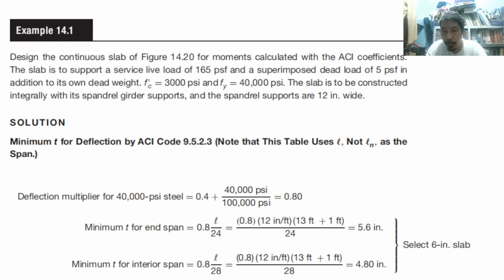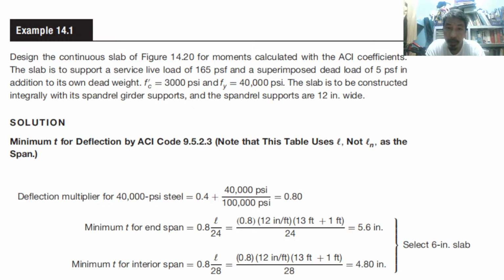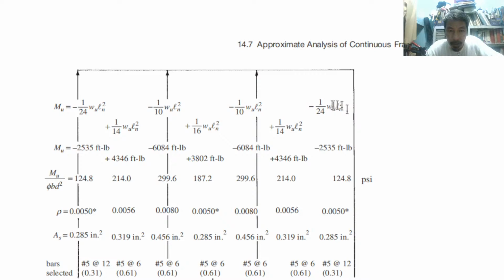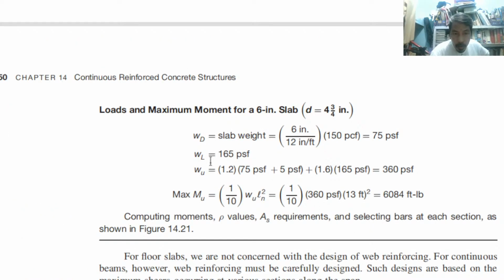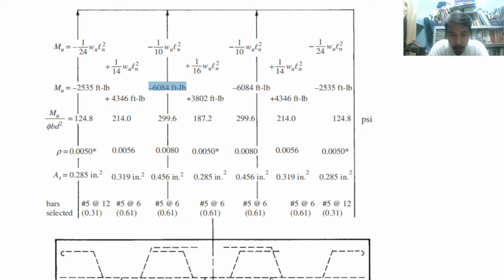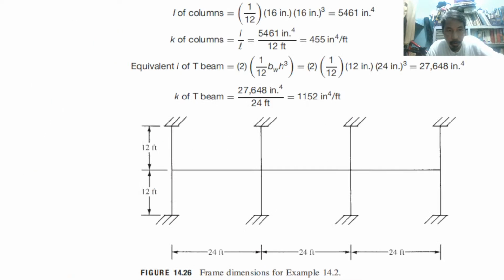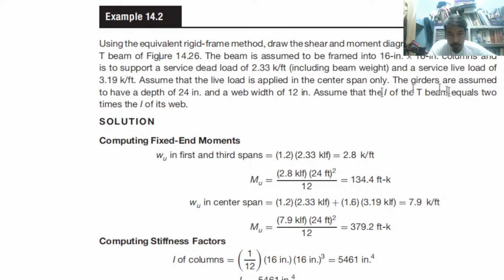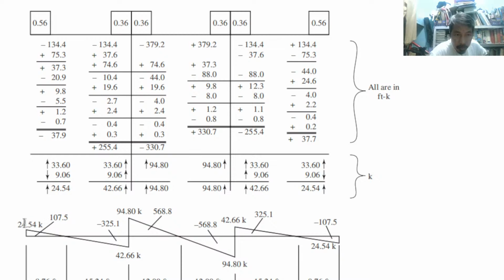[ LIVE CEE7 Lecture 19 ] DrAP Zantua Continuous RC Structures + ACI Coefficient & Examples